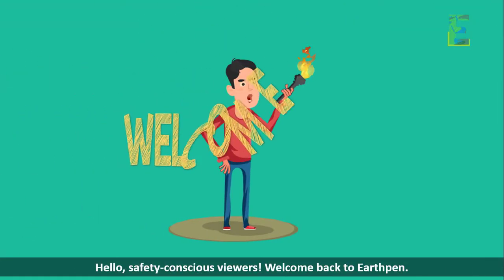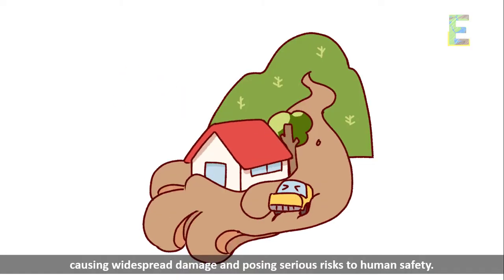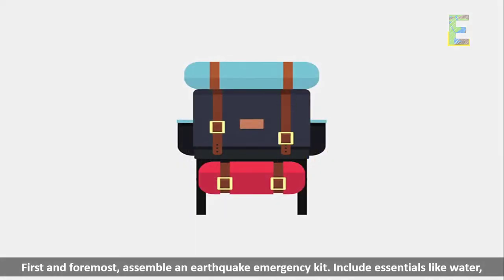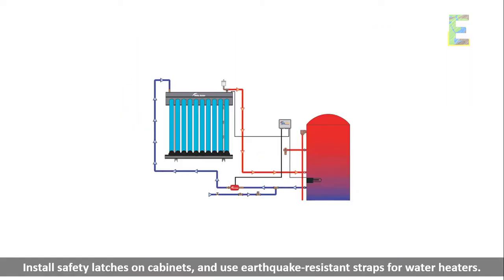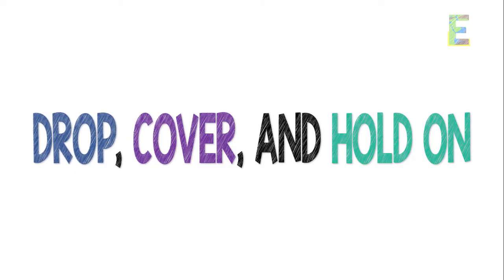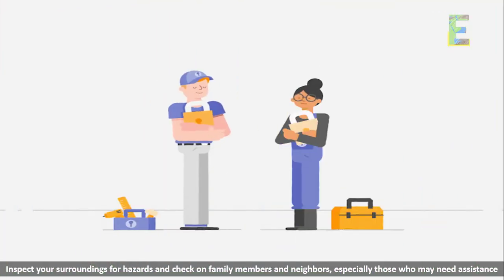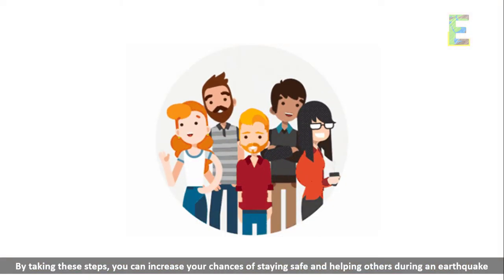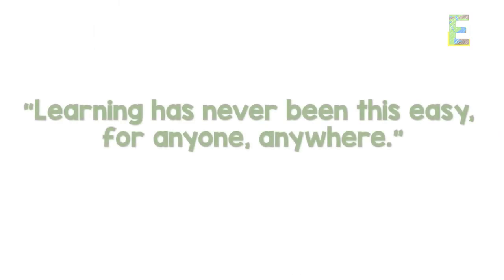Earthquake Preparedness | Animation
This video explains "Earthquake Preparedness" in a fun and easy way.